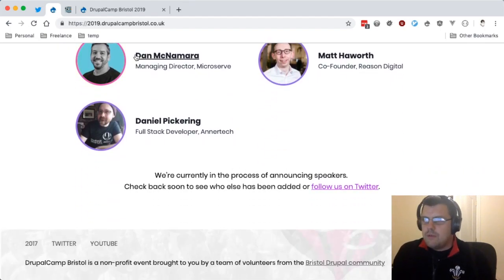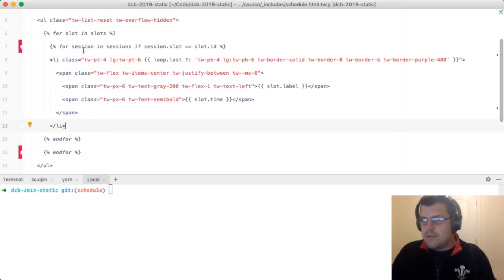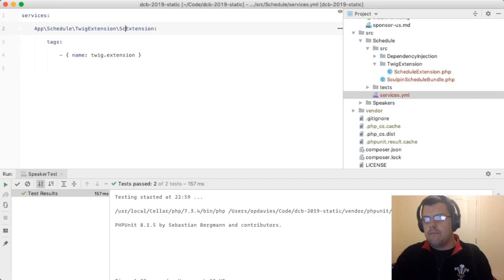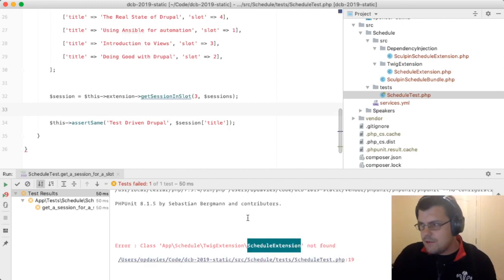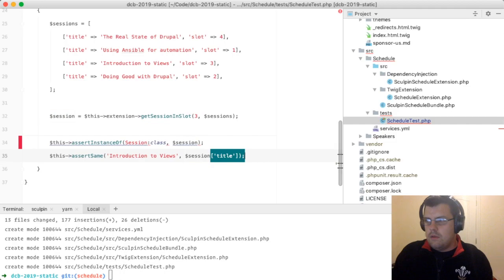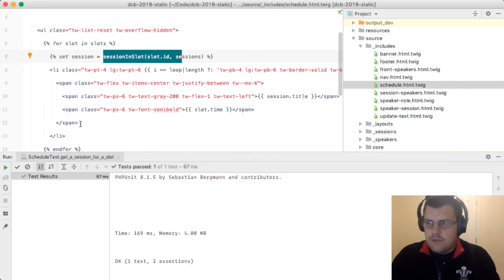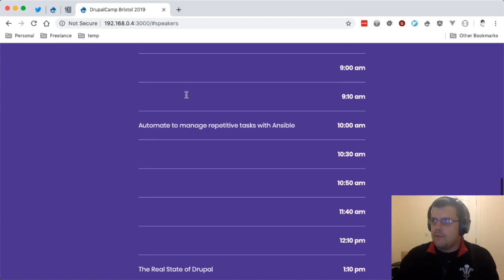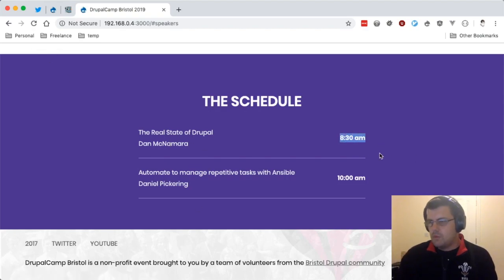Refactoring the DrupalCamp Bristol 2019 schedule. Sculpin, PHP, Twig, PHPUnit